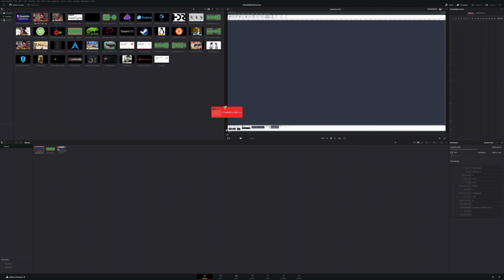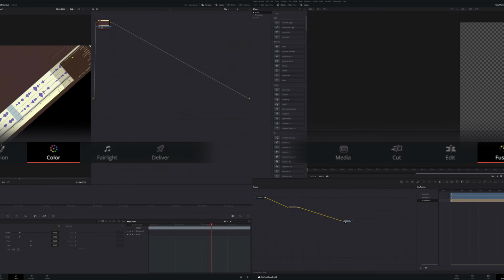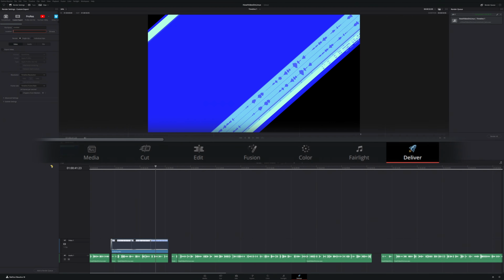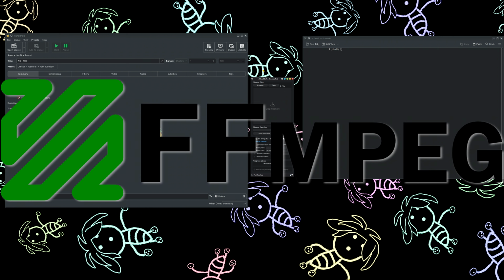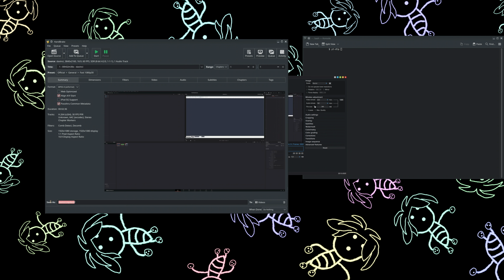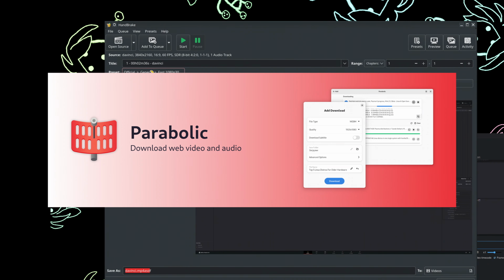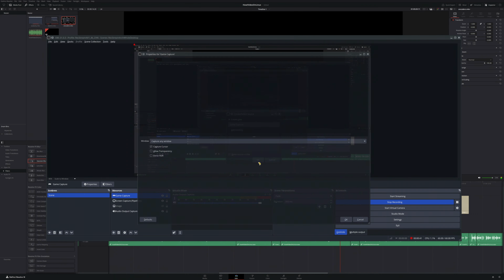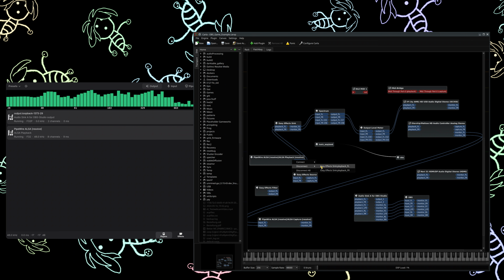How I create videos and stream on Linux - And how you can as well! ( it's free ;) )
I am going to explain how I create videos and stream on Linux and how you can too!

00:00 Introduction
00:12 Audio
00:49 Video
02:58 Codec Converters and Tools
04:30 Streaming
05:08 Audio Mixers
06:03 Live2D
07:18 Conclusion